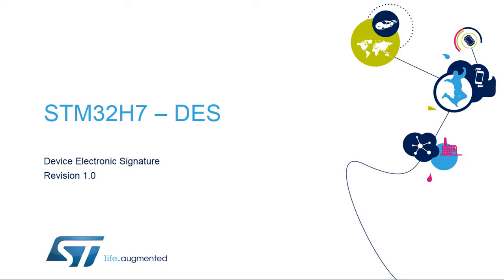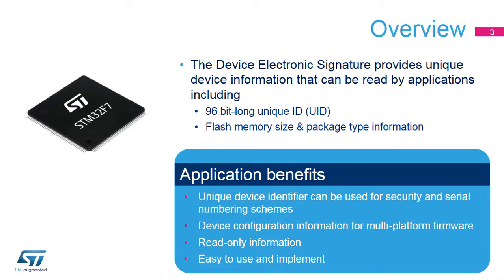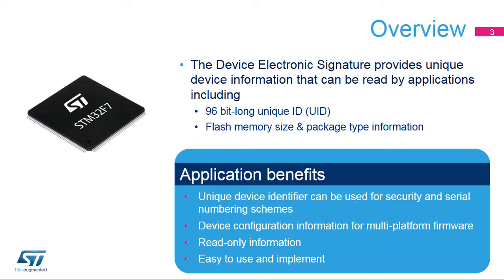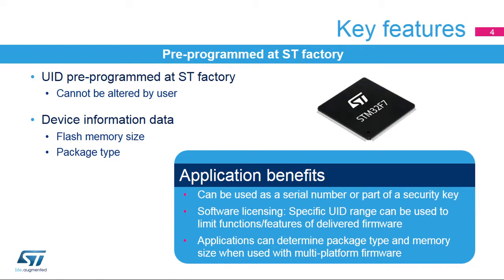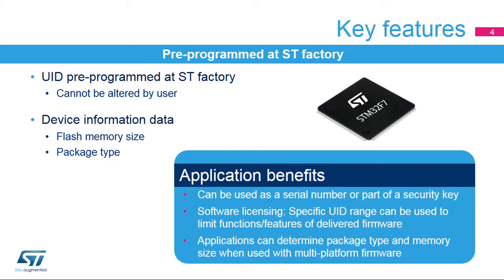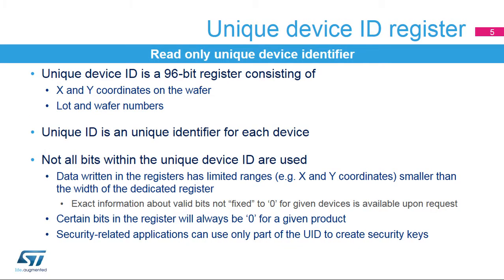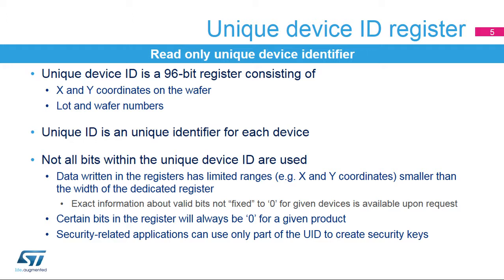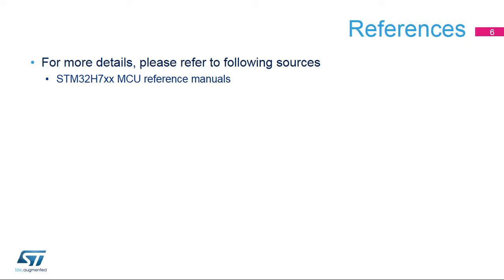STM32H7 OLT - 19. System Device Electronic Signature